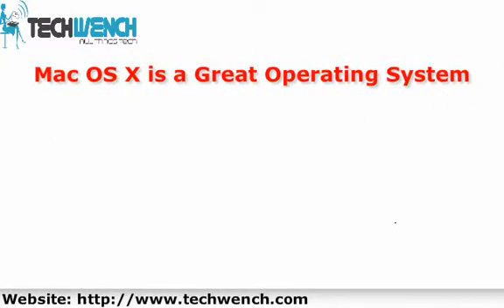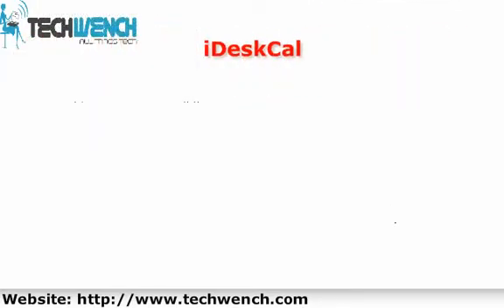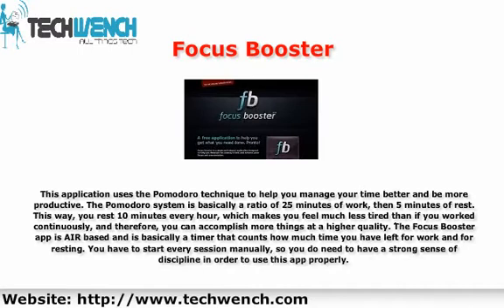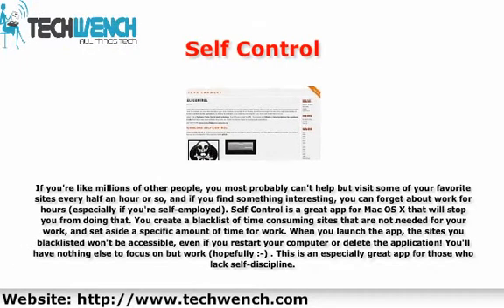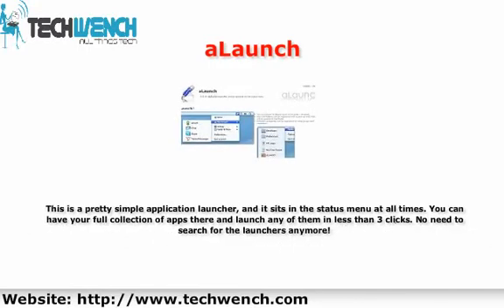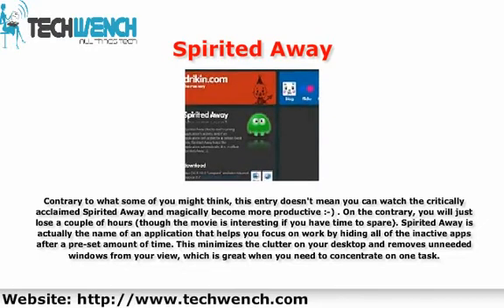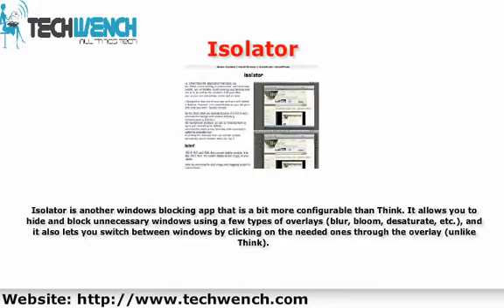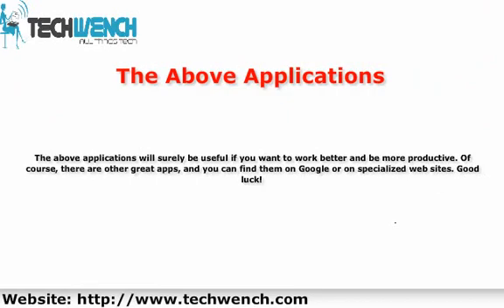8 Great Productivity Apps for Mac OS X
Mac OS X is a great operating system used by a lot of businesses, professionals and simply creative people all over the world. There are a lot of amazing apps for any kind of work out there for Macs, and most of them have very thought out interfaces that are optimized for speed and quality of results